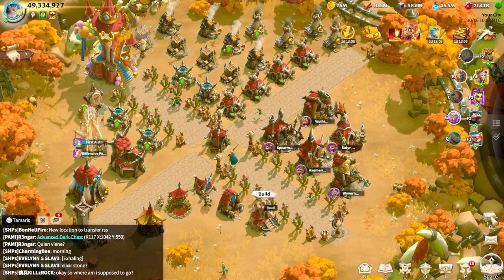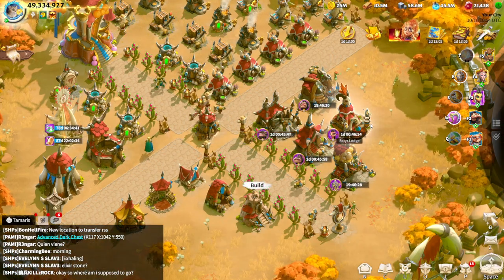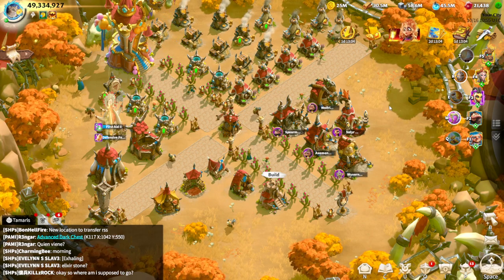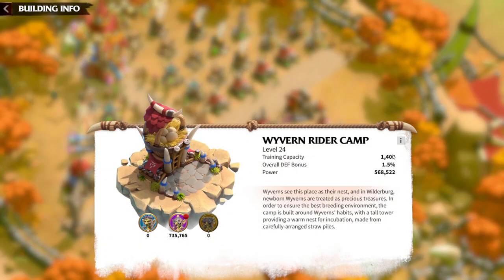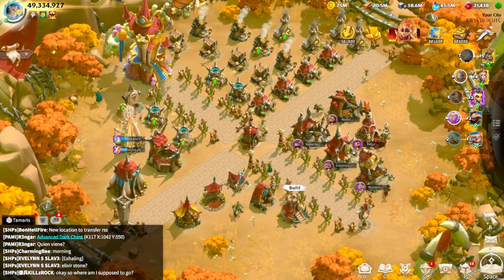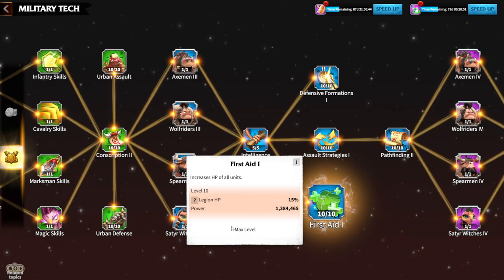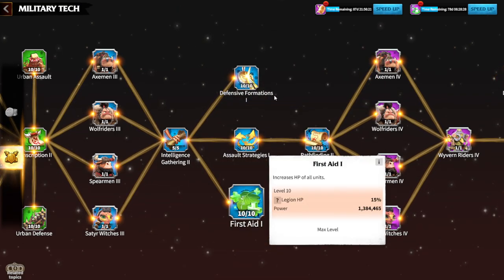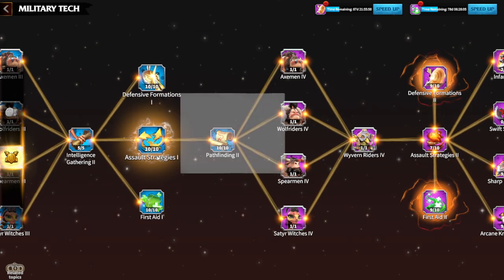Hidden Bonuses You Have To Get Call Of Dragons (HP,DEF,ATK)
Discover the hidden bonuses you must unlock in Call of Dragons! In this guide, we'll dive deep into how to boost your HP, DEF, and ATK for maximum battle power. Whether you're a beginner or a seasoned player, these tips will give you a competitive edge. Learn how to optimize your heroes, artifacts, and strategies to take your gameplay to the next level.

🔍 Topics Covered:

The most powerful hidden bonuses for HP, DEF, and ATK
Essential Call of Dragons tips for both new and experienced players
How to enhance your heroes and armies for F2P and P2P players
Must-know strategies for dominating battles and events
If you're looking for the best tips and tricks to improve your performance, this Call of Dragons guide is for you.

0:00 Intro
0:16 PVP Bonuses are IMPORTANT
1:00 Building Bonuses (HP,DEF,ATK)
4:15 Research Most Important Bonuses
9:20 Manastones
10:20 Best PVP Bonus
13:00 Final Thoughts